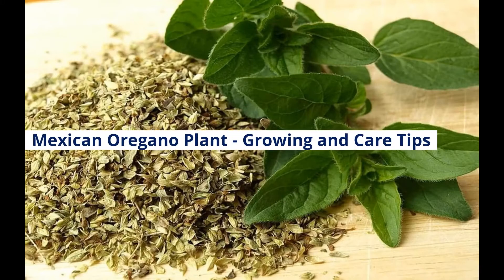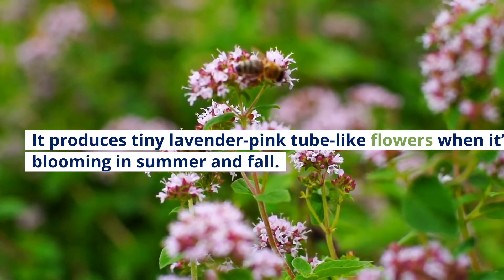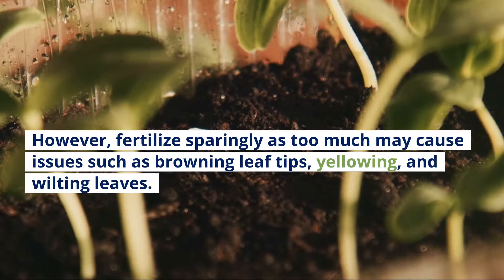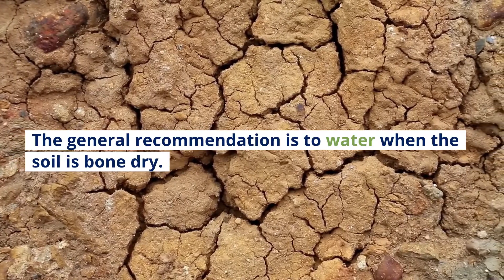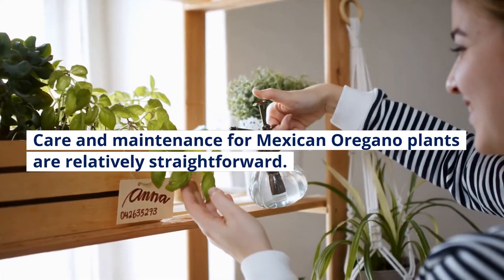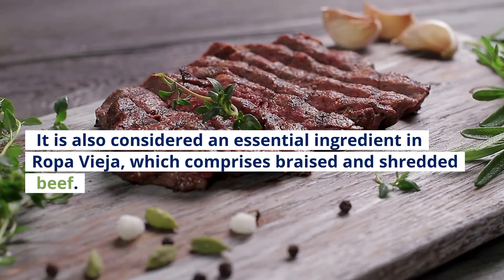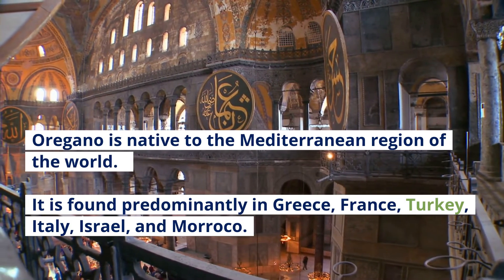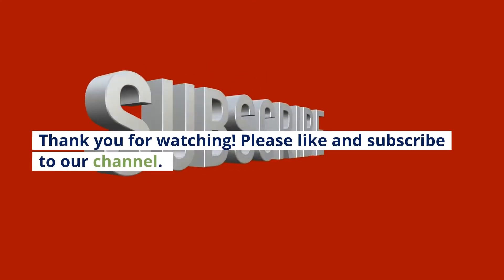Mexican Oregano Plant - Growing and Care Tips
Mexican Oregano Plant (Poliomintha longiflora) is a flowering perennial native to Mexico. A jewel in the kitchen as well as in the garden.